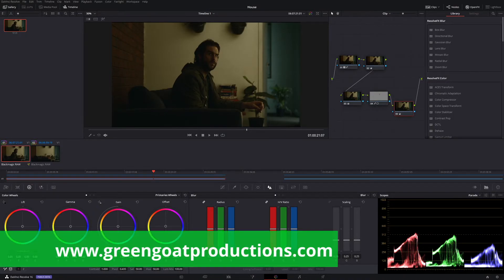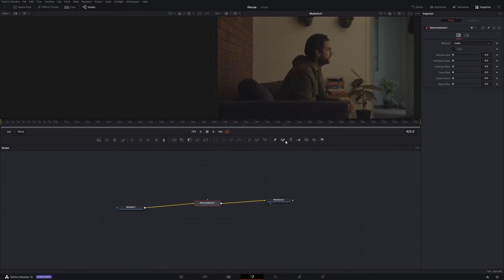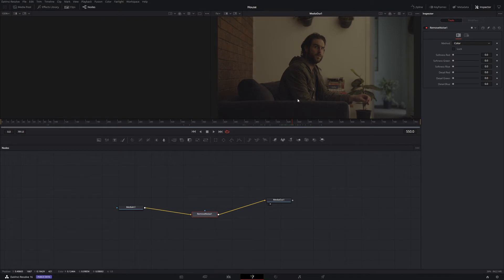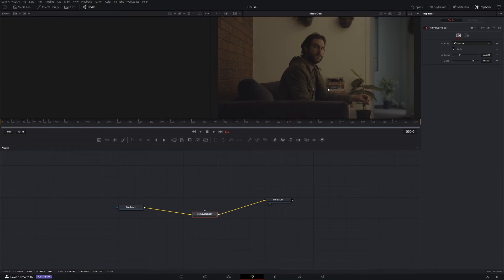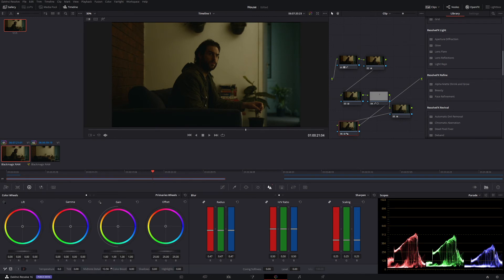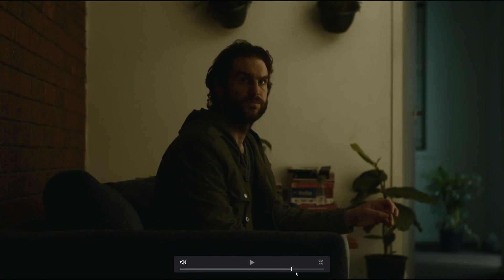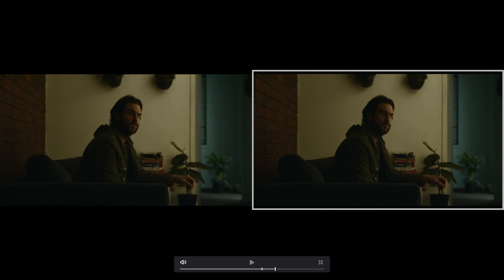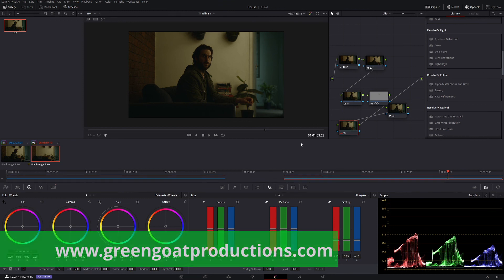FREE noise reduction in Davinci Resolve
It is free but is it good?

We go through how to use the noise reduction in the free version of Davinci Resolve. It's simple and easy to use but to be honest, it's not all that great.